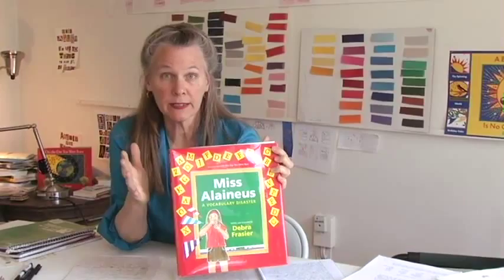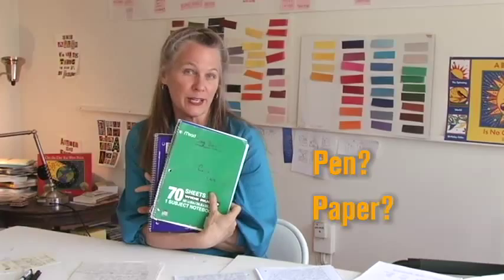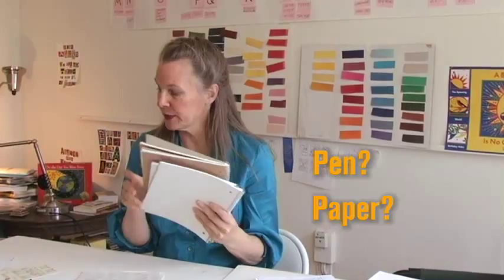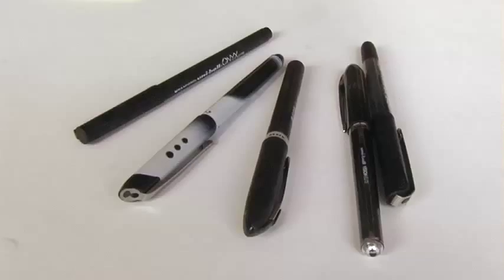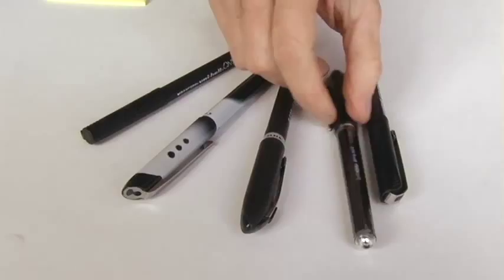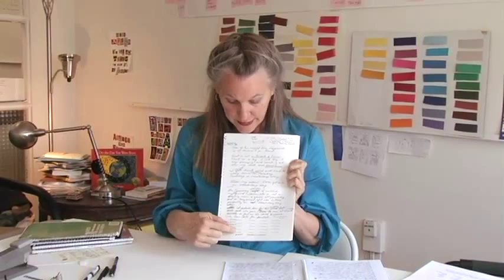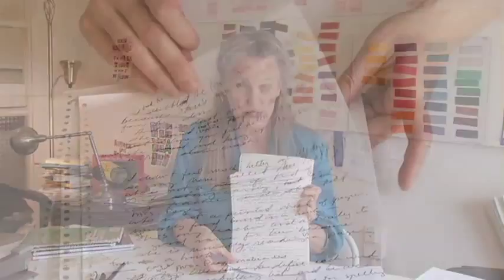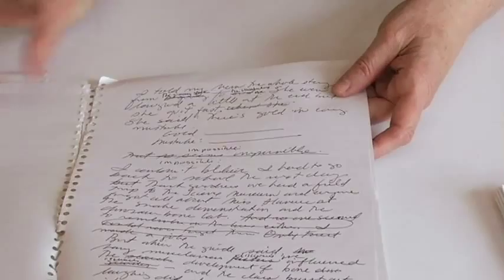Debra Frasier talks on Writing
Author and Illustrator Debra Frasier talks on Writing.

One in a video series:
Short Answers to Big Questions on Picture Books.